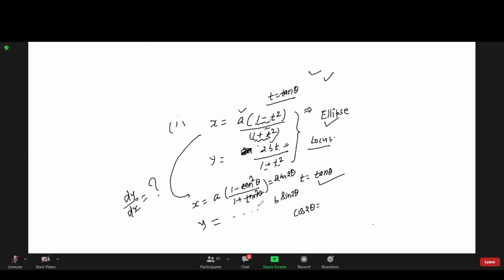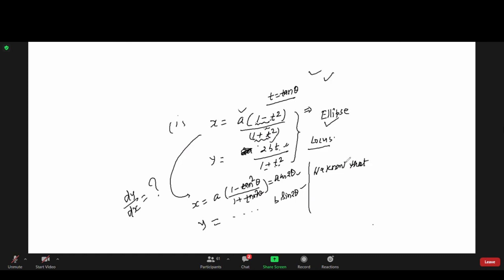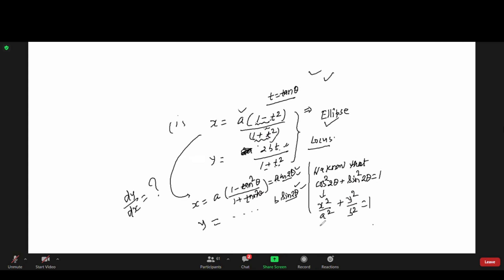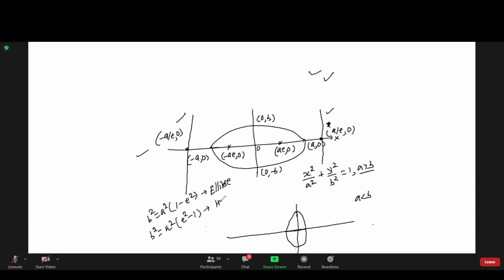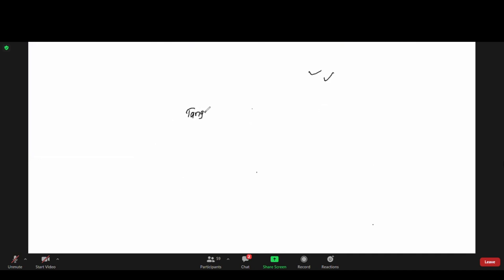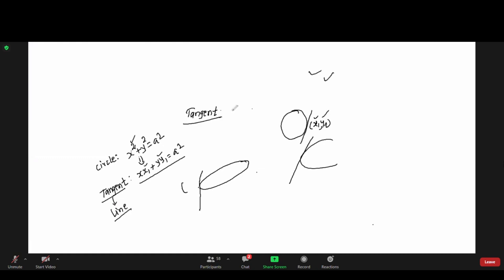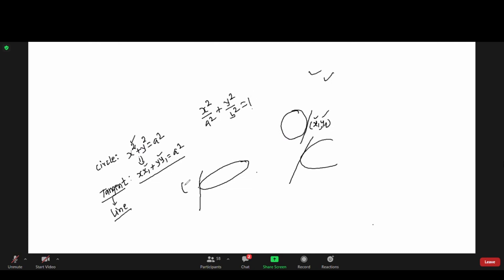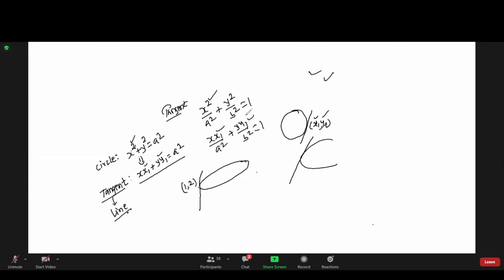Mathematics Class 2 - 2D-3D Coordinate Geometry || IOE MSc Entrance Preparation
A detailed video on Masters in Science (MSc) entrance preparation
With plenty of institutes taking stacks of cash for entrance preparation, we are here to provide free content. ENJOY